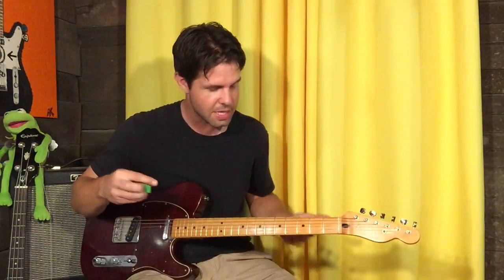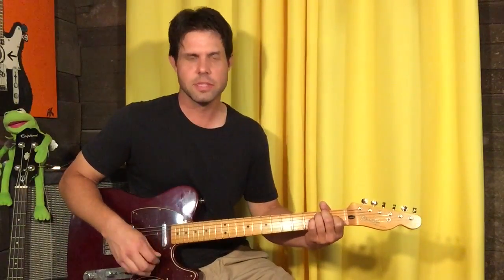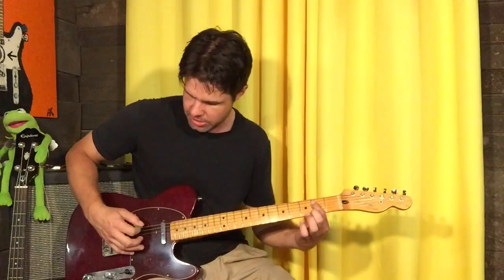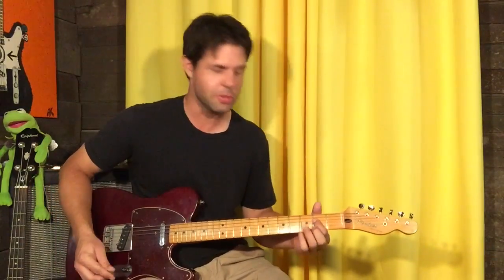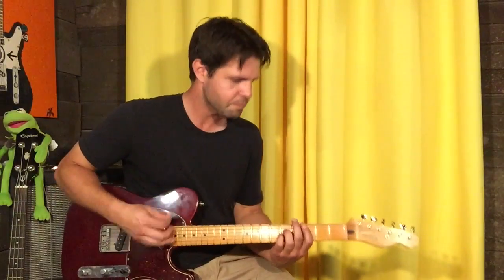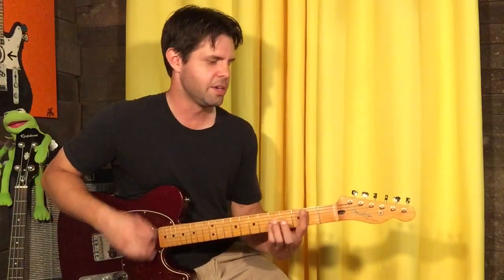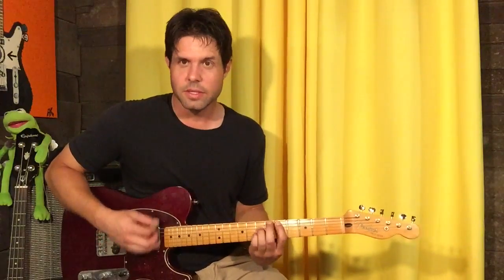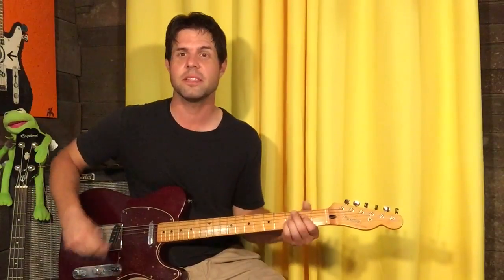Guitar Lesson: How To Play In The Meantime By Spacehog